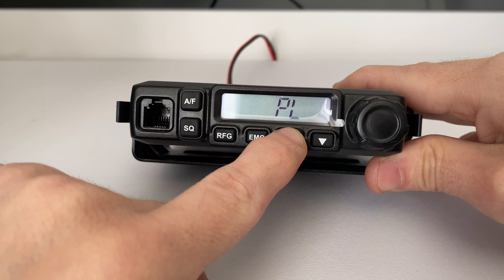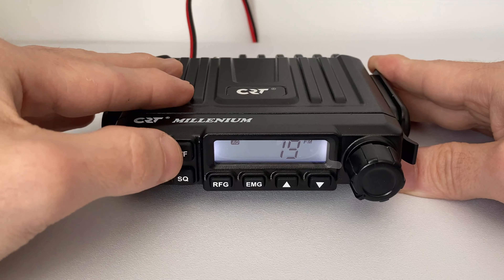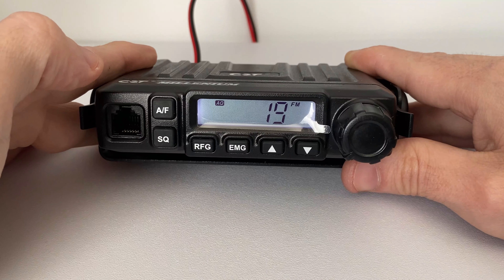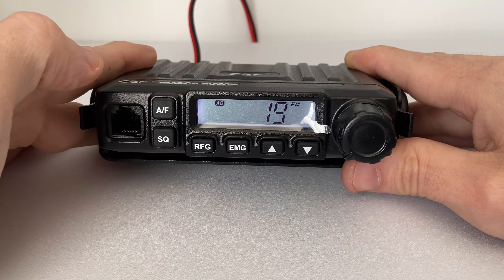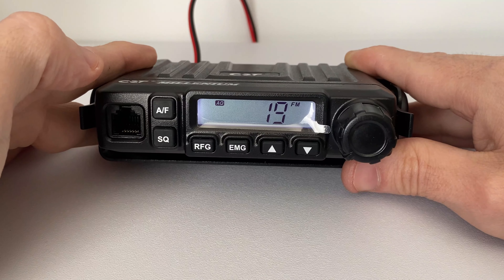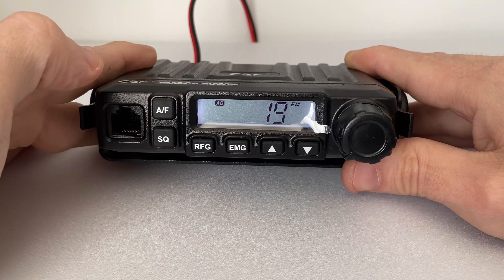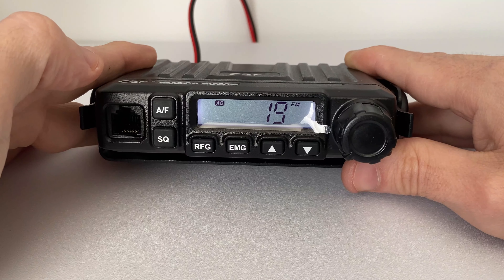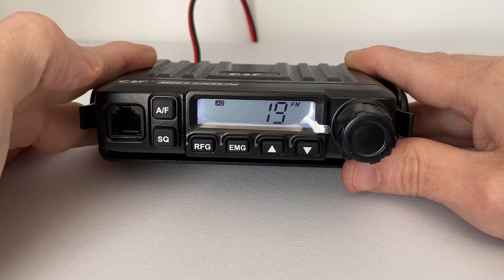CRT Millenium | Overview, Power Test, Mods and How To Enable 8w High Power Mode!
In this video I take a look at the CRT Millenium AM/FM 'multinorm' CB Radio. Compact in size, but when modded can pack a real punch!
I go over the features and functions of the radio followed by some power tests in both low and high power modes respectively.
Also I'll show you how to tweak the modulation and power levels for your own discretion.
Lastly, i'll show you how to not only enable the radio to operate in the high power mode but how to actually switch it on and off from the radio via a keypress.